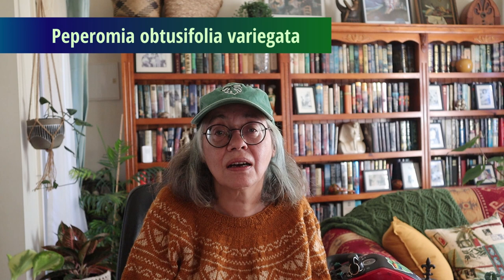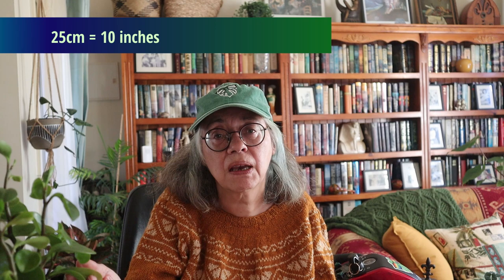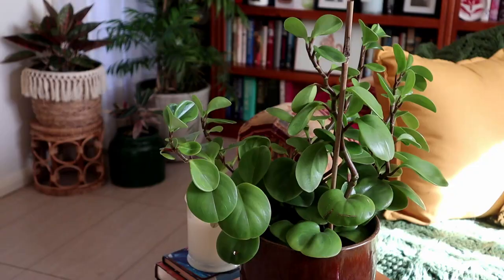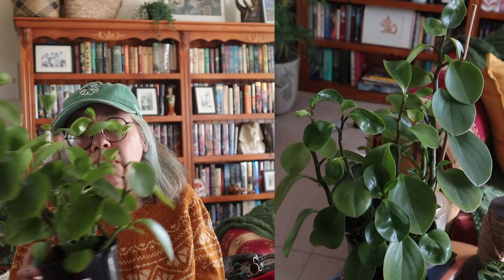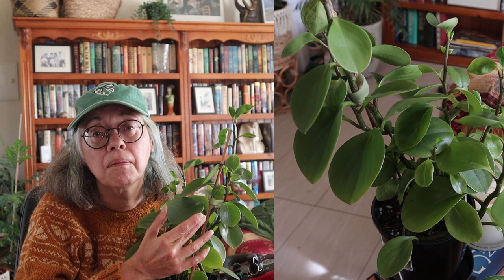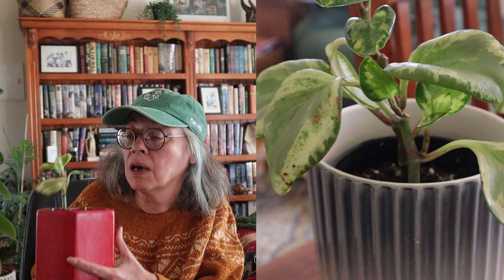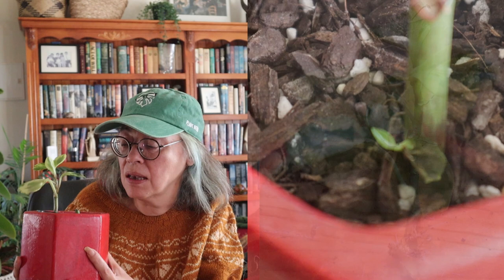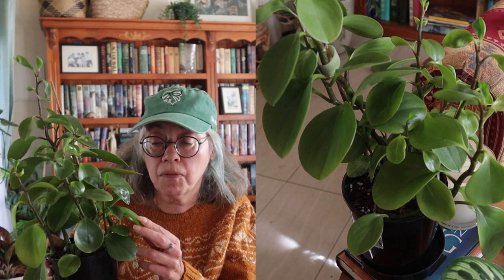Peperomia obtusifolia Spotlight: Care Guide & Tips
Let’s put the spotlight on one of my favourite plants, the gorgeous Peperomia obtusifolia. In this video, I’ll also provide you with a complete care guide and tips.

TIMESTAMPS:

1.   Genus 1:38
2.   Species 2:28
3.   Flowering 2:58
4.   Growth 3:48
5.   Lighting 6:46
6.   Temperature 8:20
7.   Humidity 8:57
8.   Watering 9:51
9.   Pruning 11:45
10. Propagation 12:11
11. Potting 13:28
12. Fertilising 14:26
13. Pests 15:13
14. Other Problems 16:41